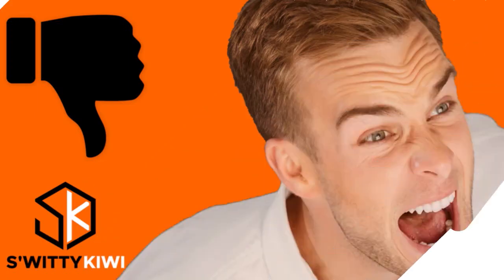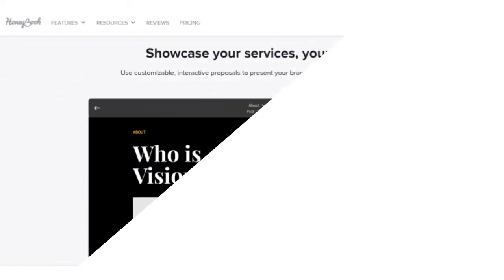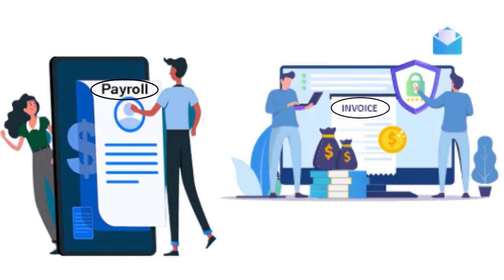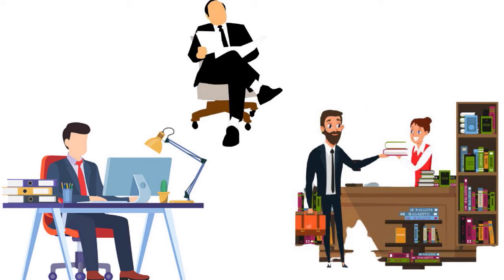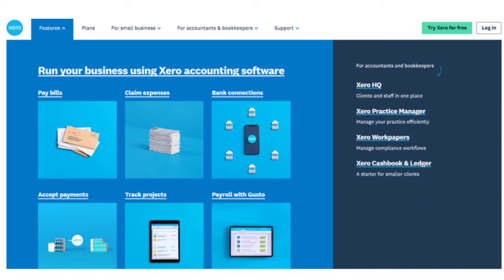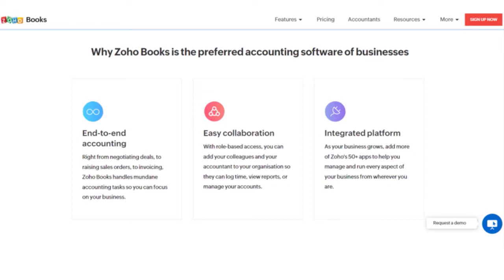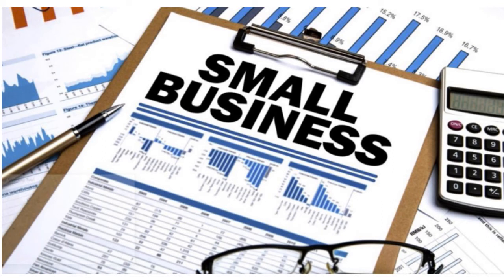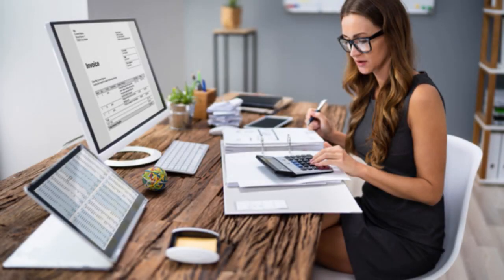FreshBooks vs HoneyBook vs Wave vs QuickBooks vs Xero vs Zoho Books 2024: What's Best?🔶TOOLS S3•E12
FreshBooks vs HoneyBook vs Wave vs QuickBooks vs Xero vs Zoho Books 2024: Small Business Accounting Software Ranked. Is FreshBooks better than QB, HoneyBook or Zoho?